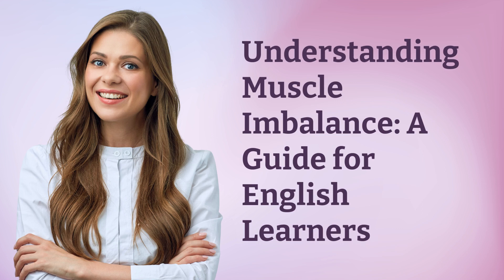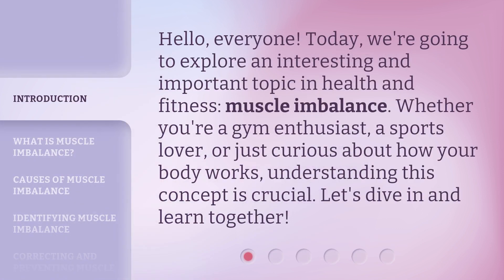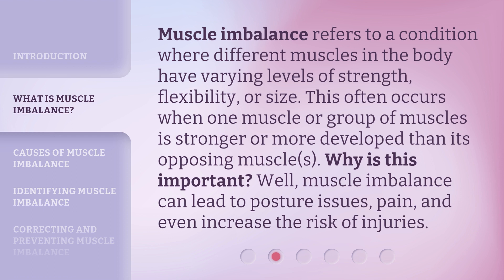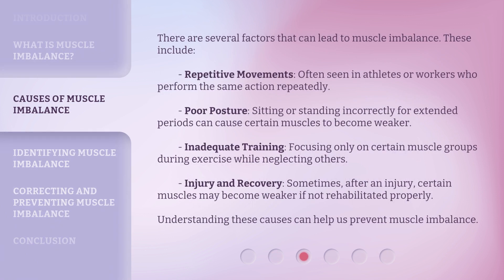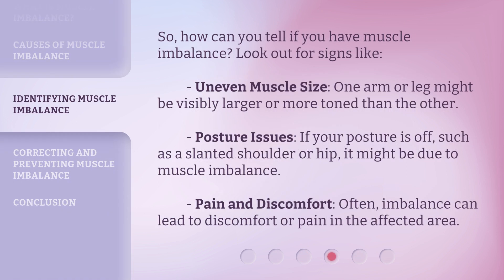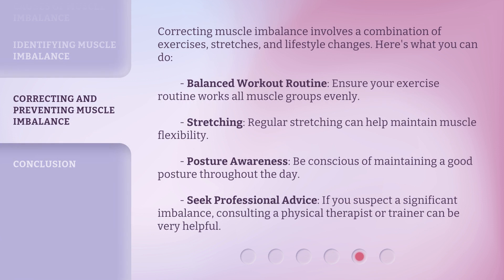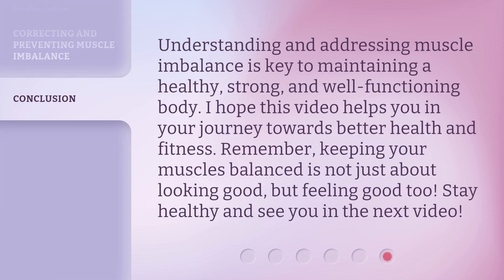Understanding Muscle Imbalance: A Guide for English Learners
Unlocking the Secrets of Muscle Imbalance: An English Learner's Guide • Discover the hidden truths behind muscle imbalance in this captivating guide specially designed for English learners. Gain a comprehensive understanding of this common phenomenon and learn practical tips to restore balance and enhance your fitness journey. Join us on this enlightening adventure!

00:00 • Introduction - Understanding Muscle Imbalance: A Guide for English Learners
00:31 • What is Muscle Imbalance?
00:59 • Causes of Muscle Imbalance
01:43 • Identifying Muscle Imbalance
02:14 • Correcting and Preventing Muscle Imbalance